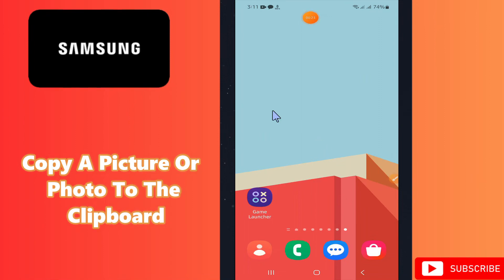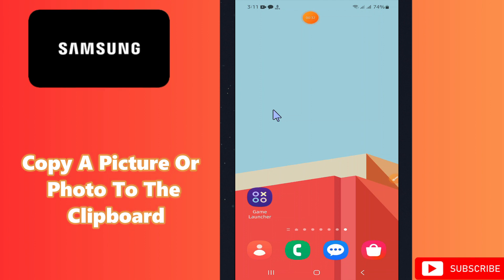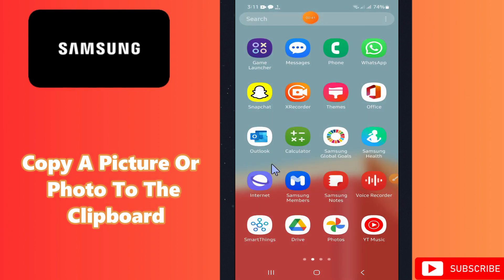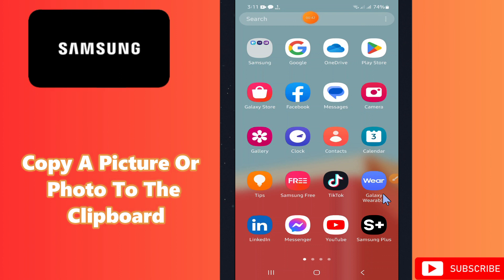How to Copy A Picture Or Photo To The Clipboard Samsung A24 / A34 / A54 / A14